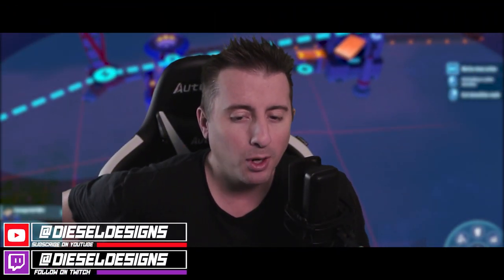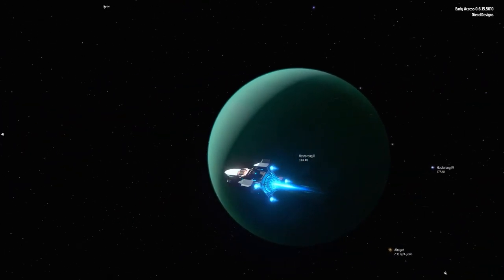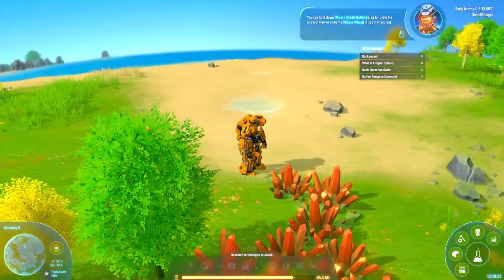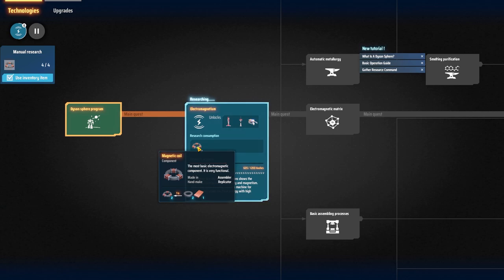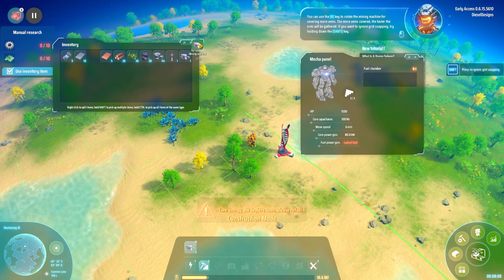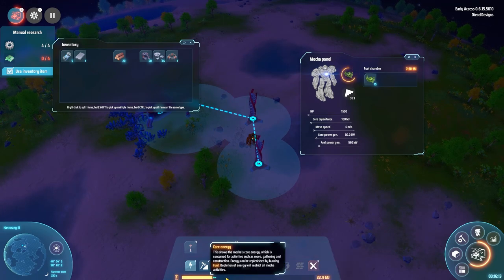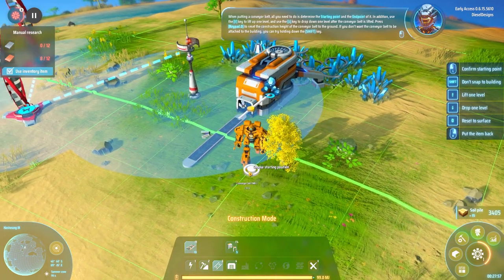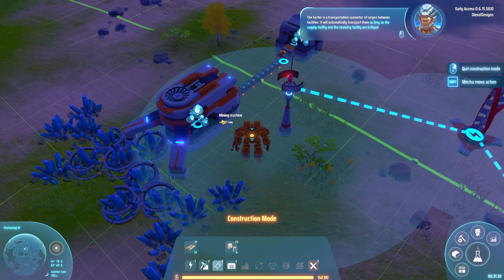FIRST LOOK / How to Start Building an Intergalactic Factory - Dyson Sphere Program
FIRST LOOK!  How to start building an intergalactic factory!  Today, we start building a factory to eventually harness the power of a star in Dyson Sphere Program!  A Satisfactory type game where you build conveyors, smelters, etc throughout the Galaxy!  Check it Out!